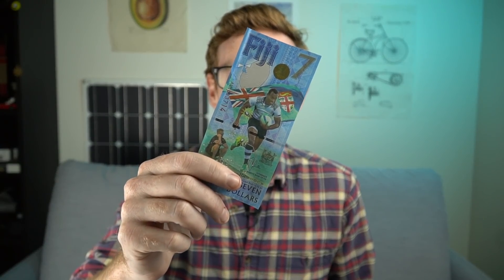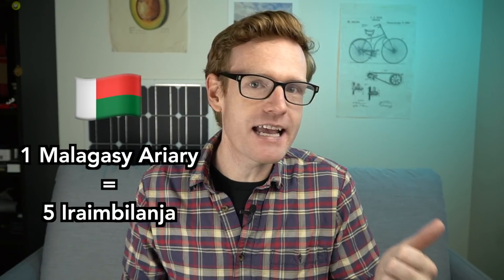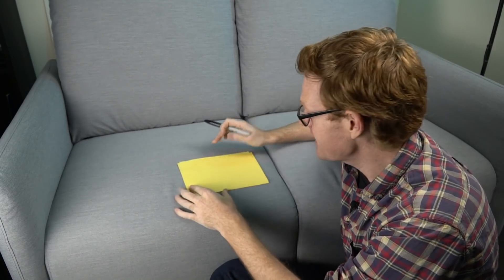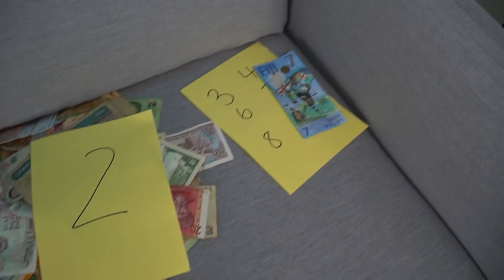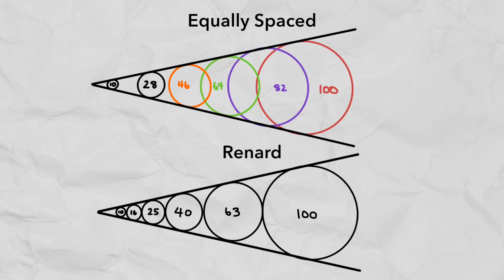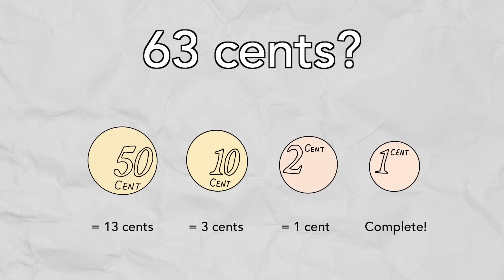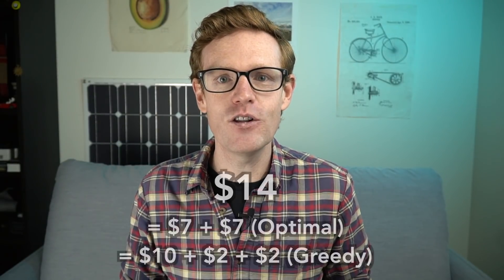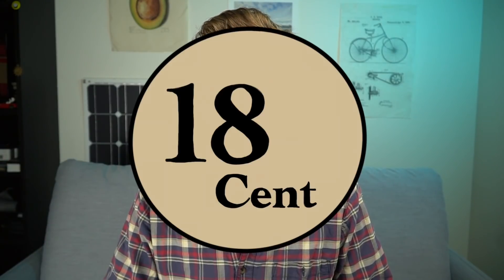The World's Only $7 Banknote - Why Is It So Rare?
There is only a single country in the world that uses a $7 banknote. There's a mathematical reason for why we don't see more unusual sized notes and coins that goes back to a French balloon engineer, and how it took an Olympic gold medal to change this system.

Also - the reason for why we need an 18 cent coin.

I'm Julian O'Shea and this is an emerging YouTube channel exploring interesting topics, so follow along, and I'll catch you next video.